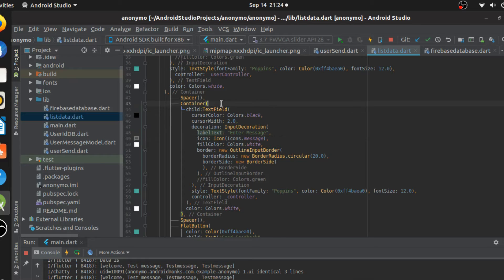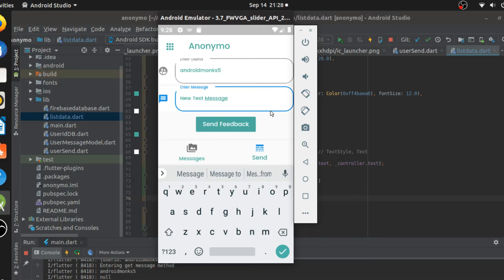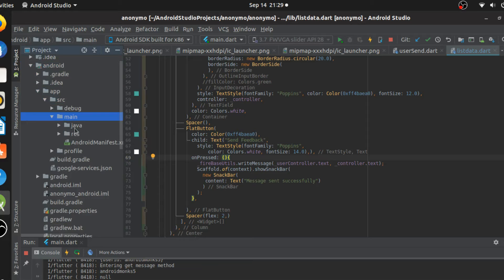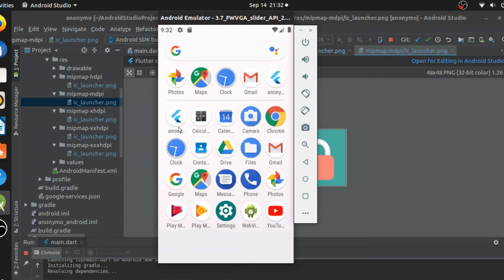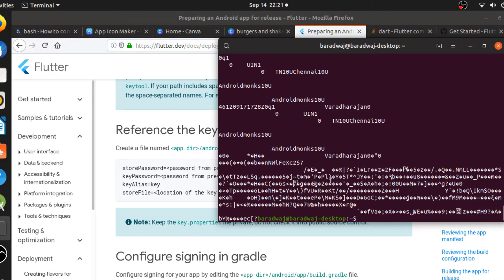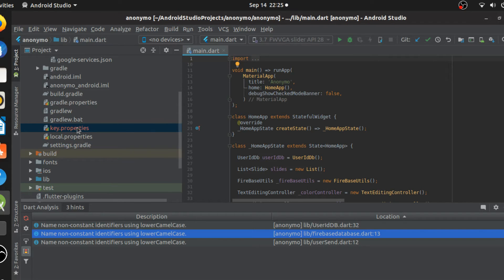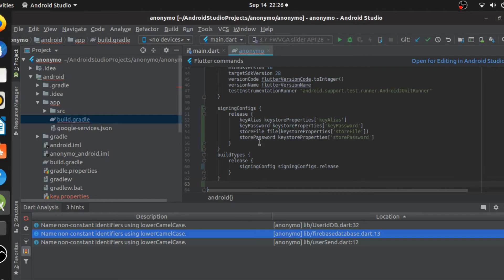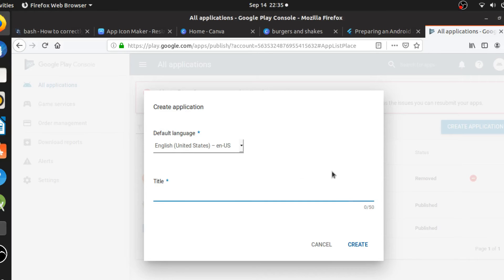Flutter Firebase Application | Building Flutter Release APK - Play Store [WORKING]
Flutter Firebase Application series is coming to an end on the day5 and today is the day to build the release APK for the Flutter App. Once the release APK is built it requires filling out some information in the Google Playstore.
Even before that, fix some bugs and perform minor testing of the application. All of these are recorded in this video, do not forget to watch on!

As usual, check my blog out!!